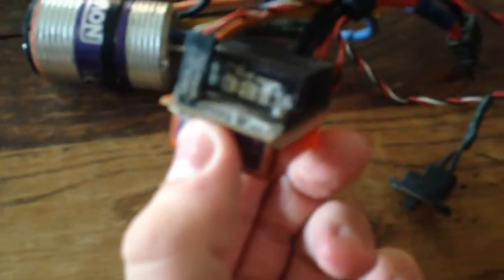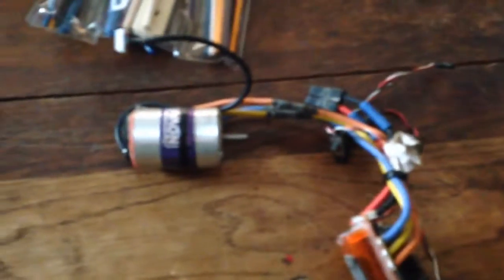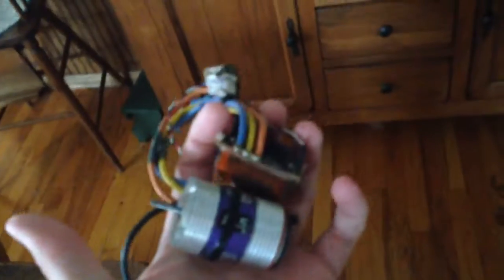Plans for scx-10 mud truck